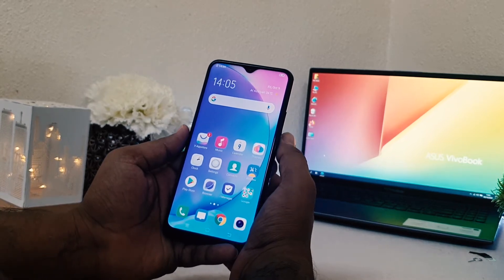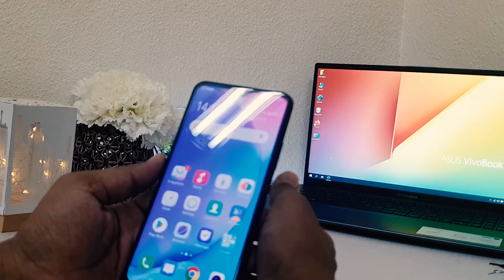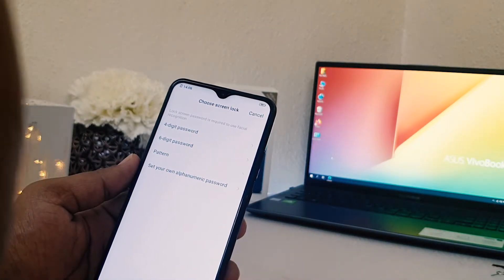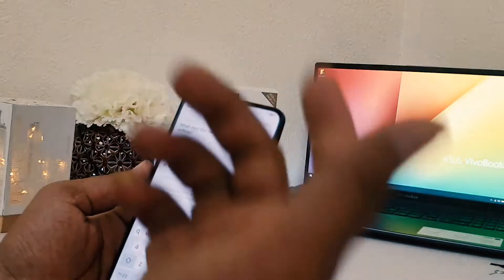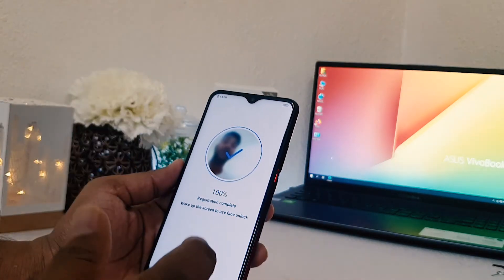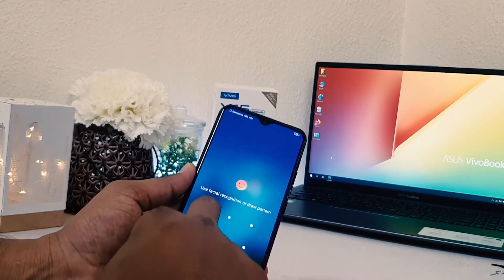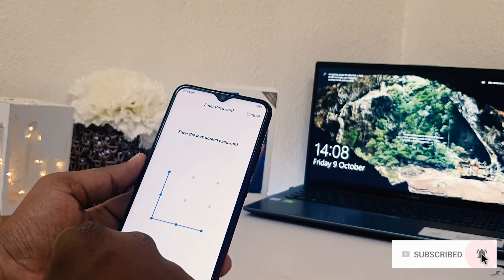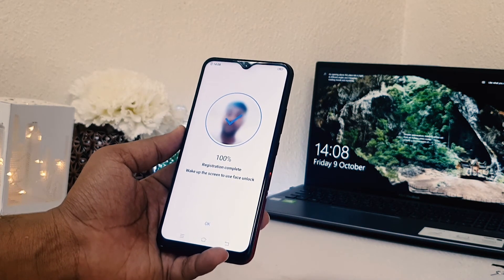Vivo Y15: How to Setup Face Unlock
Vivo Y15 2019 smartphone runs on Android v9.0 (Pie) operating system. The phone is powered by Octa core, 2 GHz, Cortex A53 processor. It runs on the MediaTek Helio P22 Chipset. It has 4 GB RAM and 64 GB internal storage.

Check out Latest Vivo Smartphone on Amazon Store
On Amazon (PAID LINK)

Vivo Y15 2019 smartphone has a IPS LCD display. It measures 159.4 mm x 76.7 mm x 8.9 mm and weighs 190.5 grams. The screen has a resolution of 720 x 1544 pixels and 268 ppi pixel density. It has an aspect ratio of 19.3:9 and screen-to-body ratio of 81.91 %. On camera front, the buyers get a 16 MP f/2.0 Primary Camera(26 mm focal length, 3.1" sensor size, 1µm pixel size) and on the rear, there's an 13MP + 8MP + 2MP camera with features like Digital Zoom, Auto Flash, Face detection, Touch to focus. It is backed by a 5000 mAh battery. Connectivity features in the smartphone include WiFi, Bluetooth, GPS, Volte, and more.

In this video i am going to share with How to Setup Face Unlock In Vivo Y15.